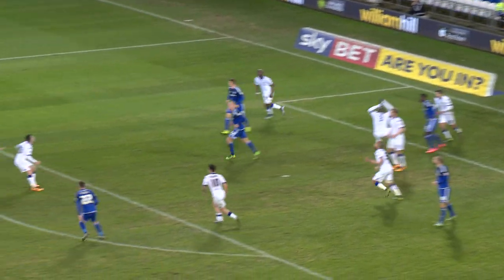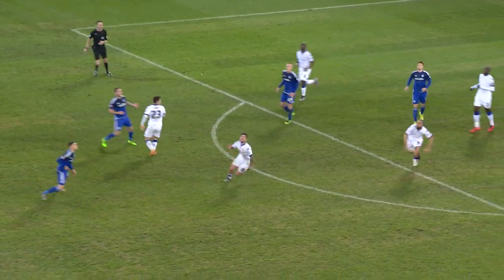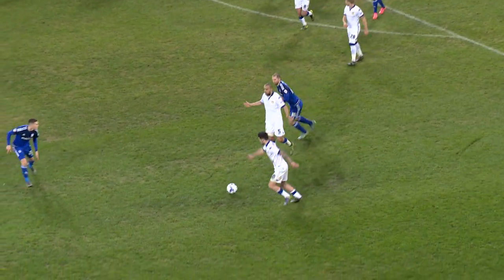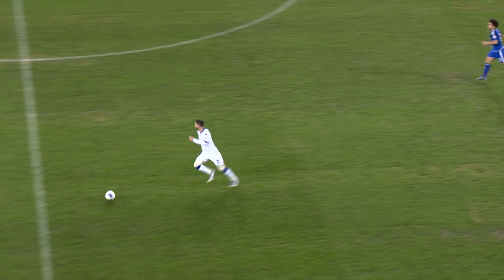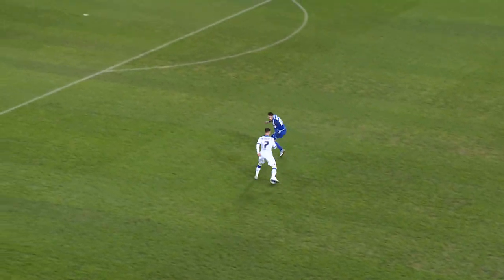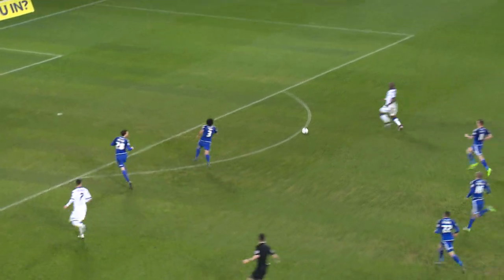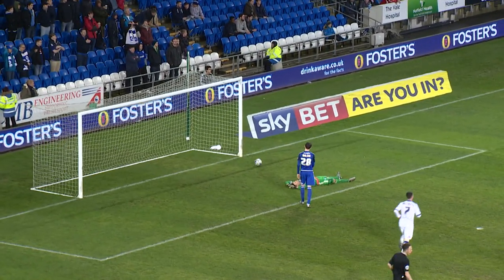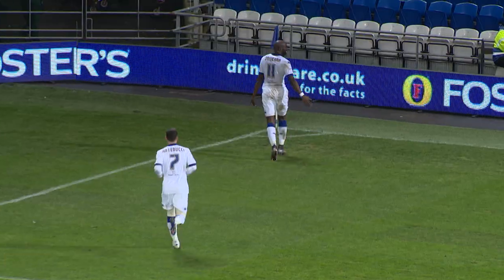DOUKARA GOAL v CARDIFF CITY